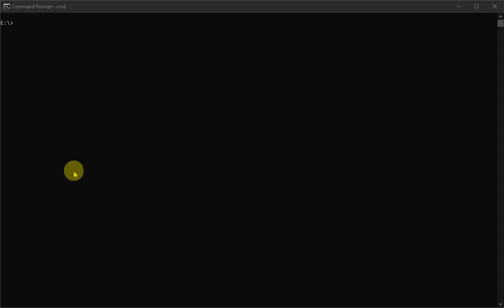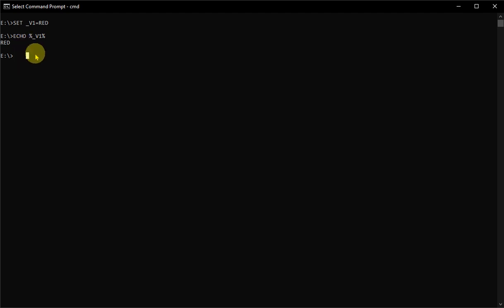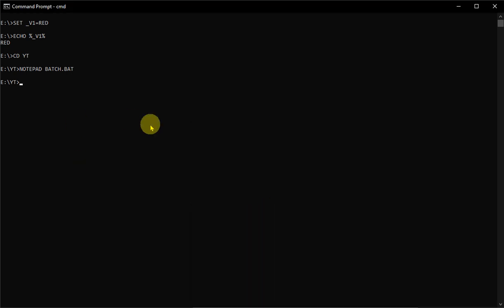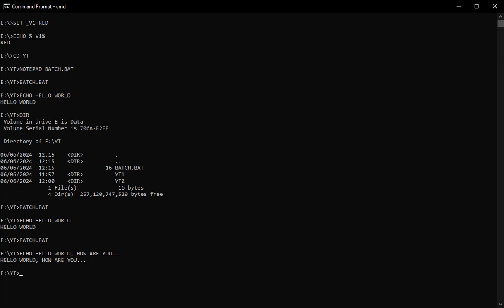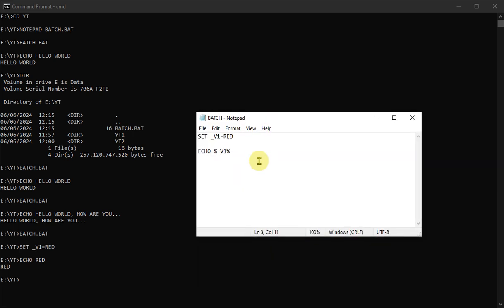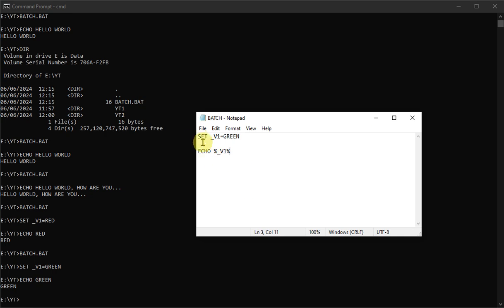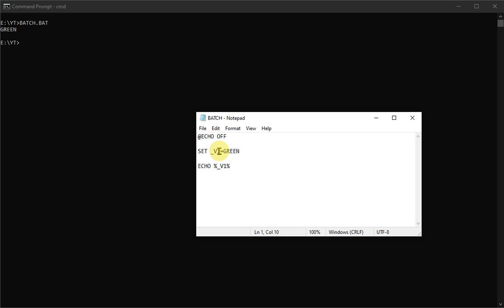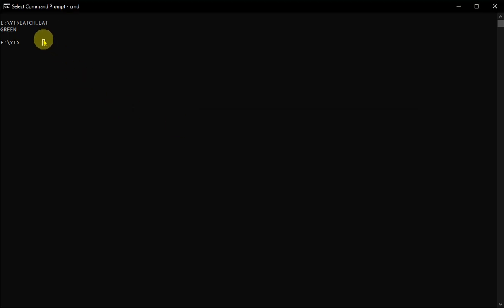YT0002 - INTRODUCTION TO VARIABLES AND USING BATCH FILES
WHY TO USE BATCH FILES INSTEAD OF JUST USING COMMAND LINE ALL THE TIME.